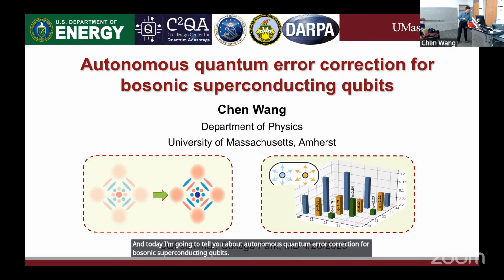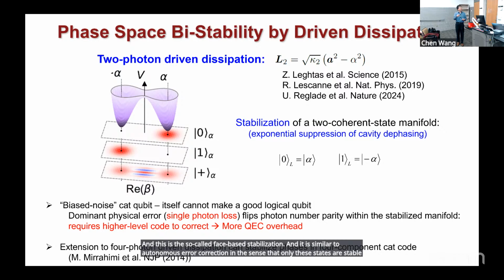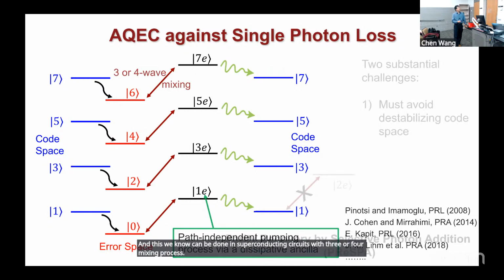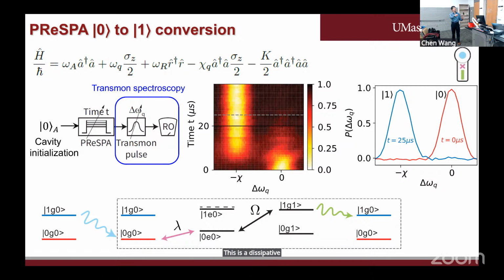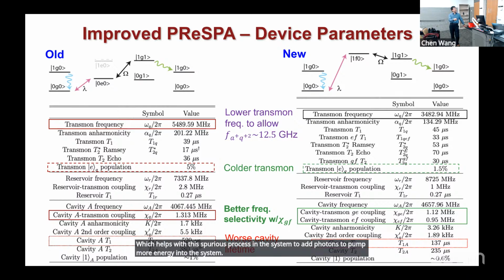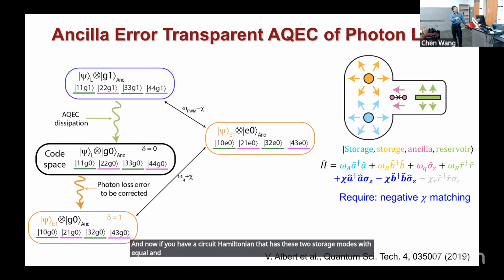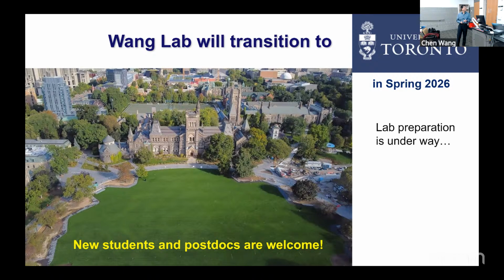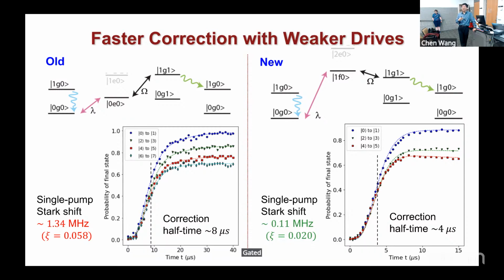JQI Seminar April 28, 2025: Chen Wang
"Autonomous Quantum Error Correction for Bosonic Qubits"

Speaker: Chen Wang, University of Massachusetts - Amherst

Abstract: "Quantum error correction is usually implemented via an active schedule of discrete error syndrome measurements and adaptive recovery operations which are hardware intensive and prone to introducing and propagating errors.  In this talk, we will discuss our recent series of experiments
tailoring continuous dissipative processes in superconducting circuit QED to implement autonomous
error correction for qubits encoded in bosonic cavity states. We will focus on two generations of
experiments realizing the Parity Recovery by Selective Photon Addition (PReSPA) operator, which
stabilizes the photon number parity, hence correcting for the dominant single-photon loss errors in the 4-component cat code and the binomial code.  We will also discuss our ongoing effort towards
dissipative stabilization of multi-mode bosonic qubits."